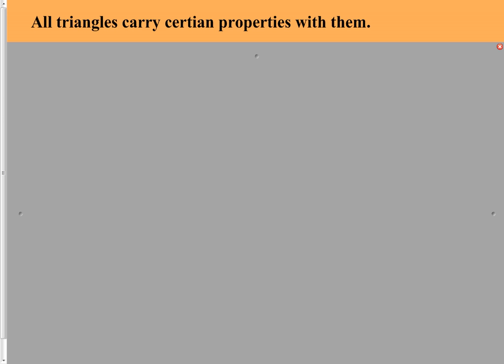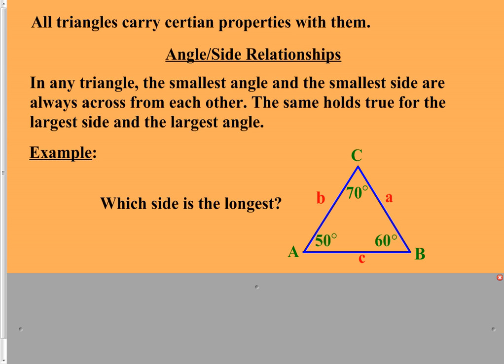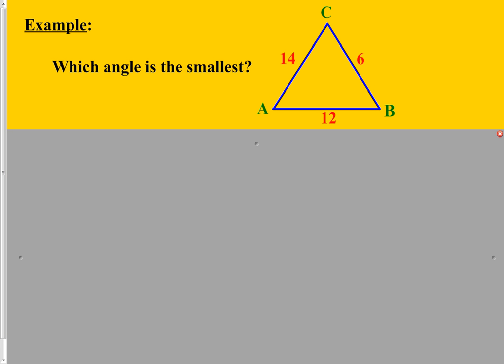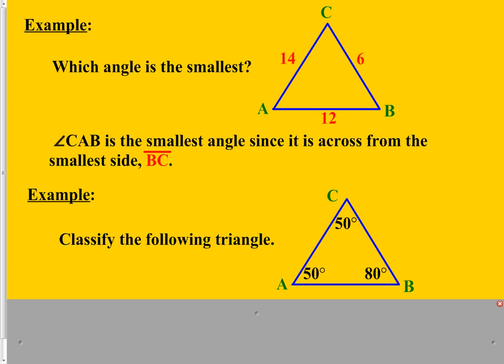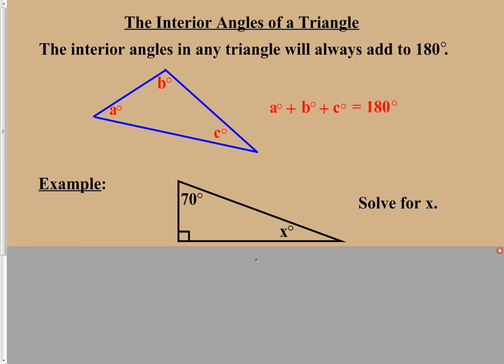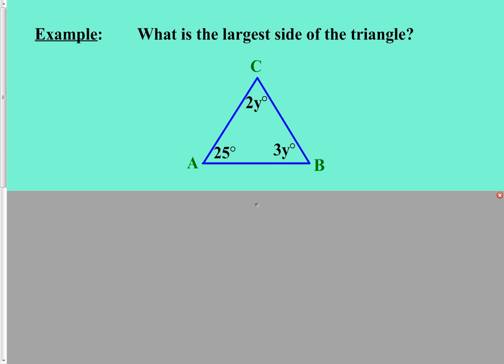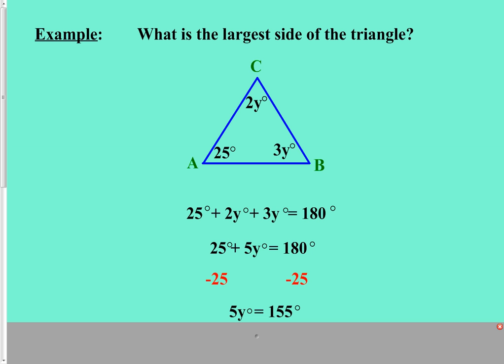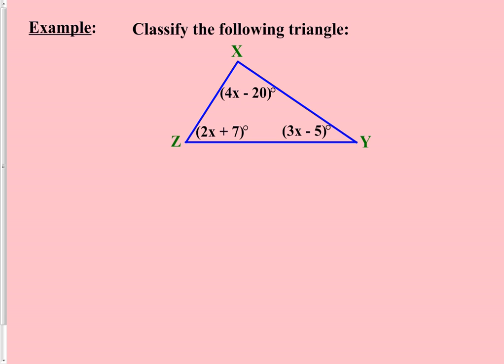G 110113 Foundation Properties of Triangles